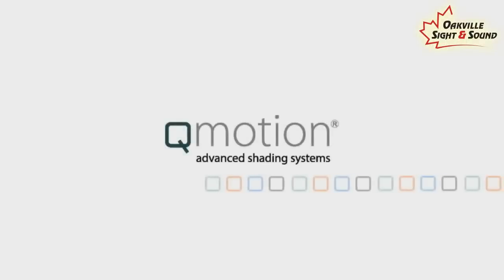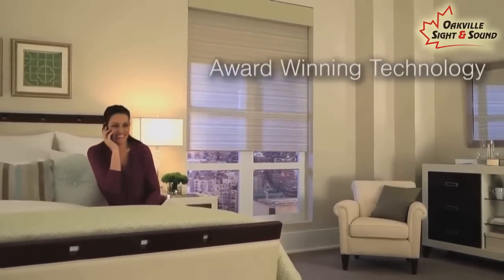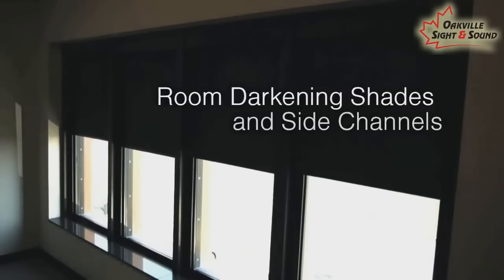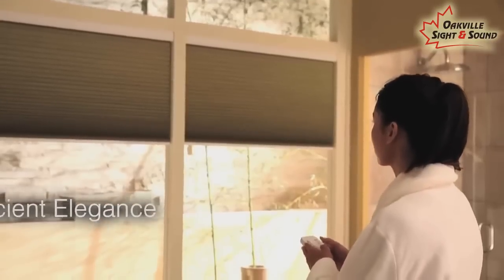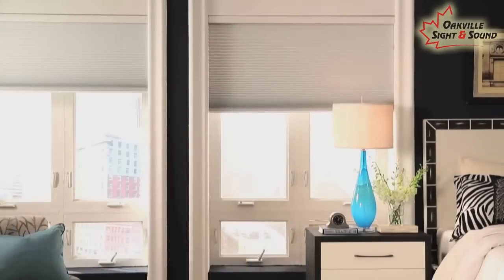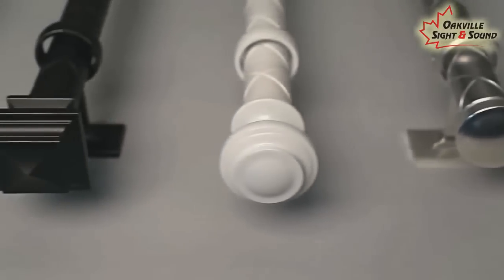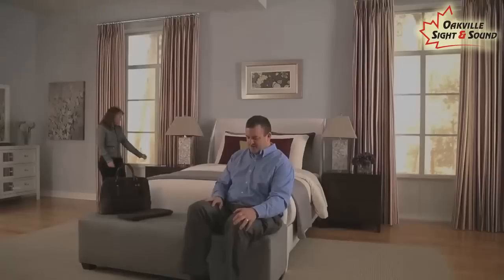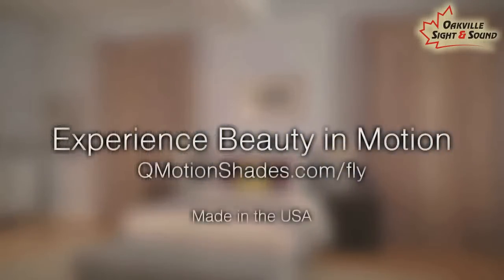QMotion Commercial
Enjoy the elegance of automated roller shades, drapery and cellular shades with QMotion's innovative technology, safety and extended battery life.